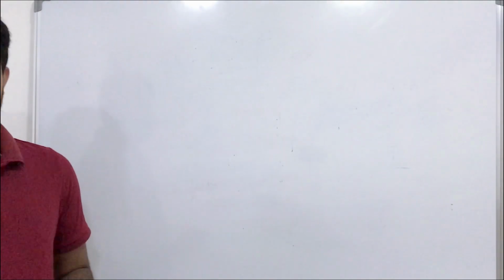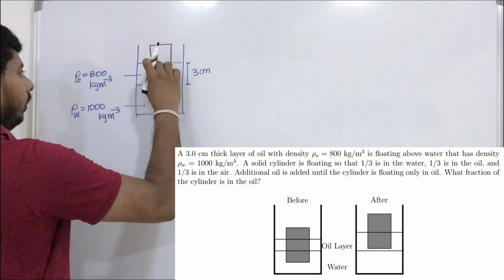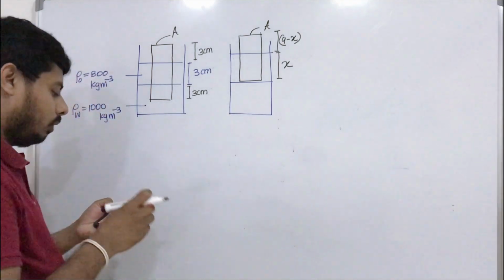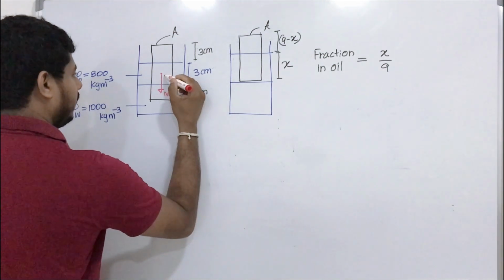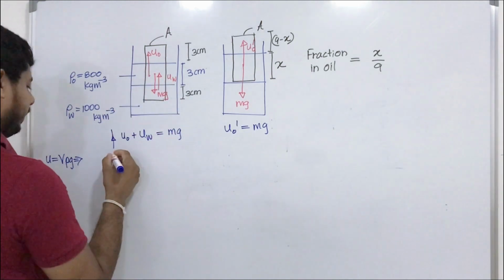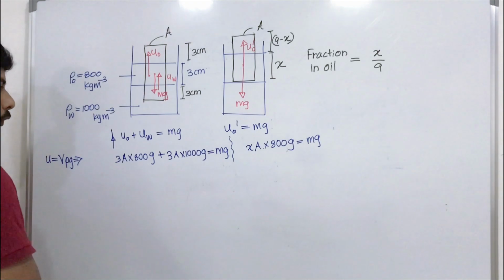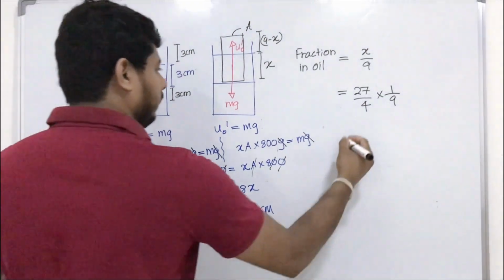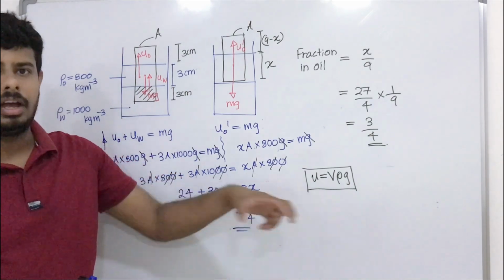Discussion Q 2 (Archimedes' principle)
A 3.0 cm thick layer of oil with density ρo = 800 kg/m3 is floating above water that has density ρw = 1000 kg/m3. A solid cylinder is floating so that 1/3 is in the water, 1/3 is in the oil, and 1/3 is in the air. Additional oil is added until the cylinder is floating only in oil. What fraction of
the cylinder is in the oil ?